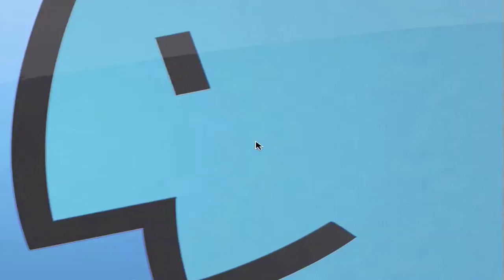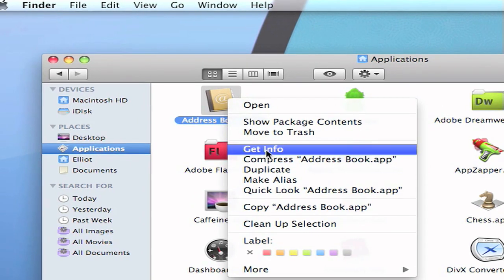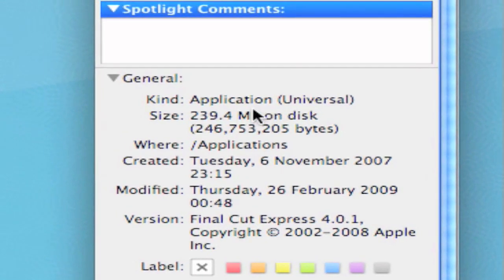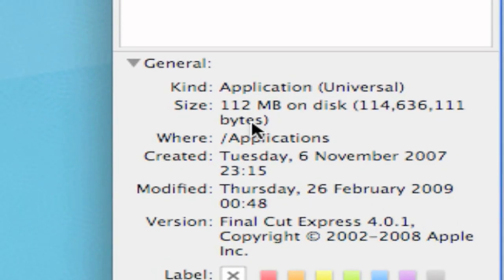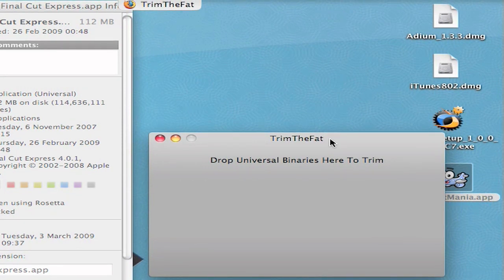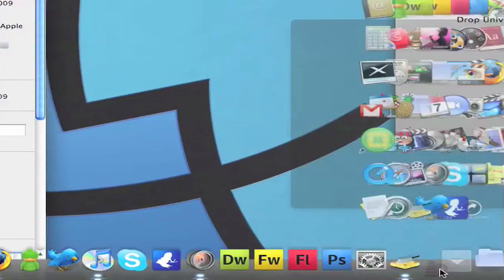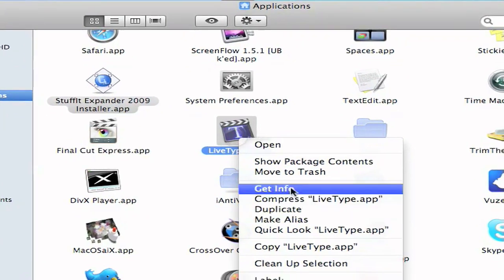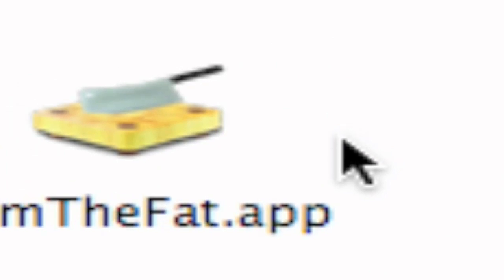[How To] Clean up your Mac HDD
PLEASE NOTE --- I have noticed that this only works on Mac OSX Leopard (NOT SNOW) You can try it with Snow but i think it will not work.

This video will probably help you if your having problem with memory space.
All that needed is a few clicks of a mouse and one bit of software.

**I saved roughly 1GB after clearing all the languages out**
**Little TIP, Remember to use "Secure empty trash"**

*I DO try and answer as many questions as possible*

(We have exclusive stuff that we don't upload to YouTube)